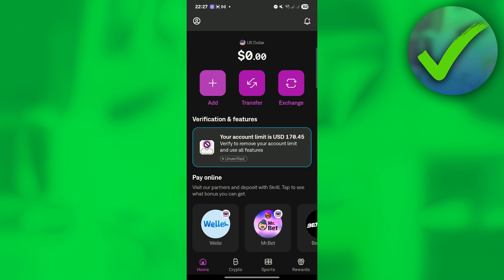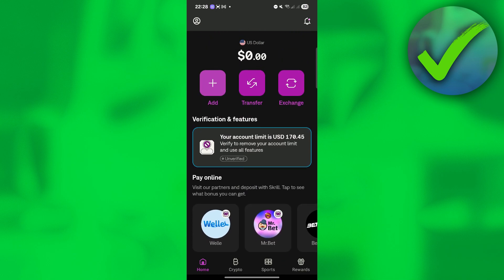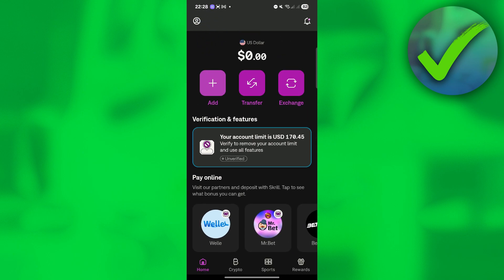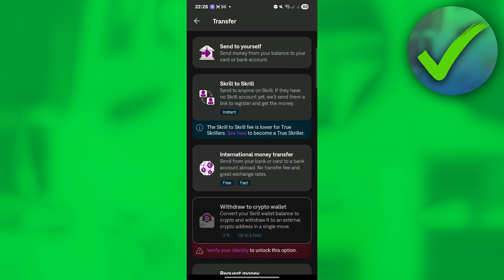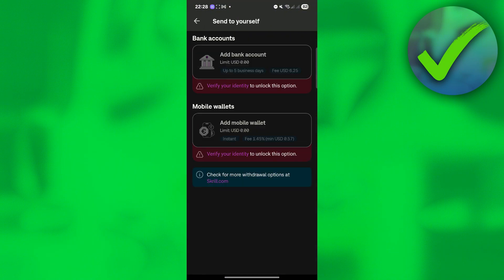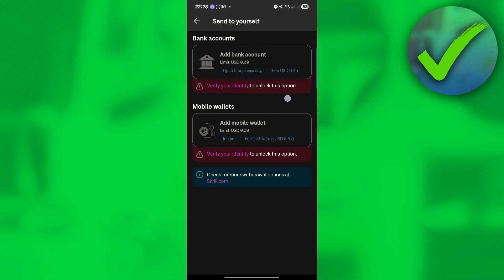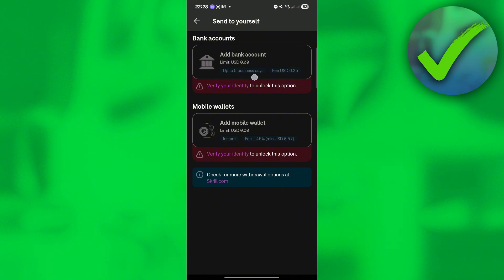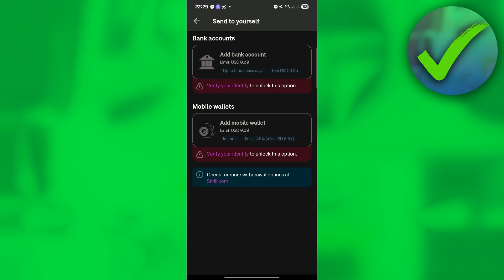How to Add My Bank Account to Skrill (2025)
In this video I show you how to Add My Bank Account to Skrill 2025

This is a step by step Skrill tutorial on How to Add My Bank Account to Skrill